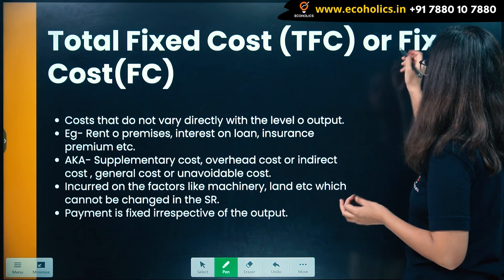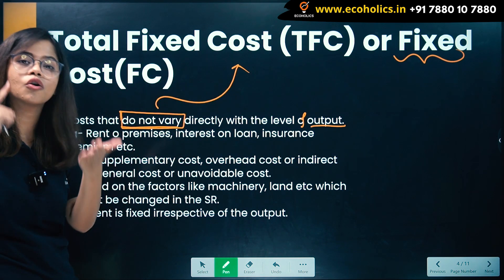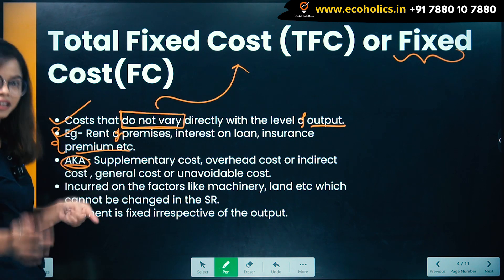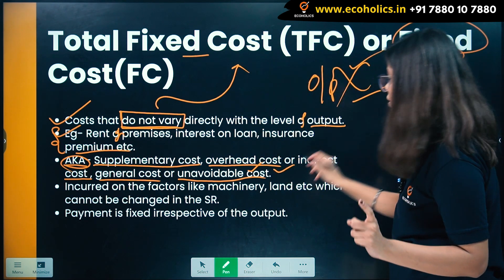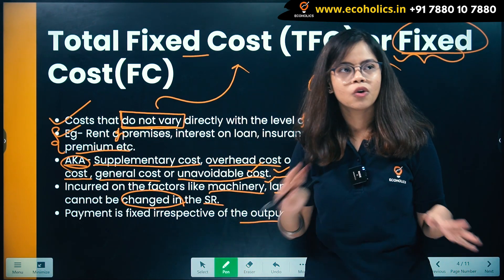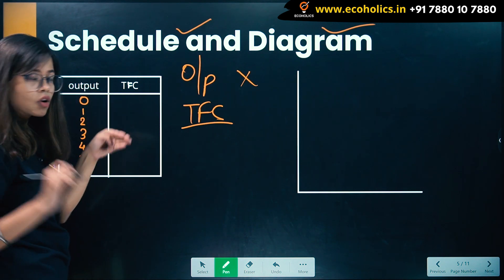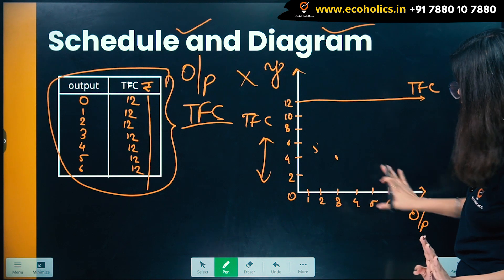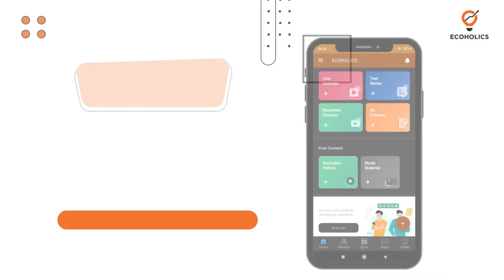Total Fixed Cost | Cost Curves in Economics | Ecoholics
In economics, a cost curve is a graph of the costs of production as a function of the total quantity produced. In a free market economy, productively efficient firms optimize their production process by minimizing costs consistent with each possible level of production, and the result is a cost curve.

What is the total fixed cost?

Total fixed cost is the total amount of money a business must pay to keep its operations running regardless of how many products they make or sell. Total fixed cost does not change regardless of production or lack of production.